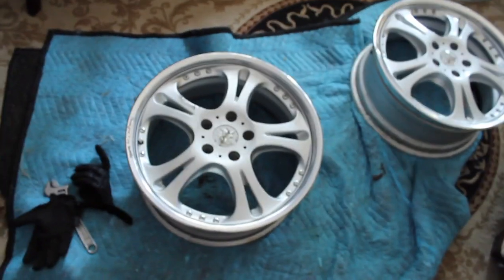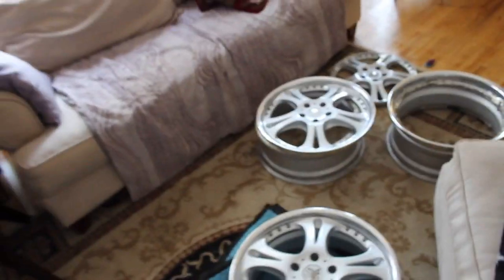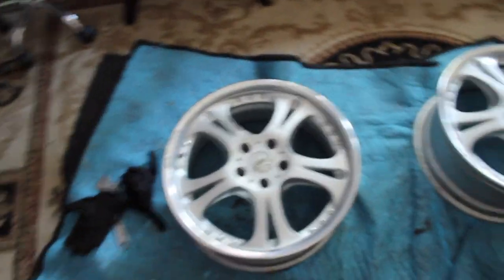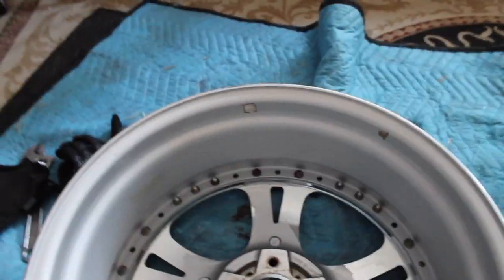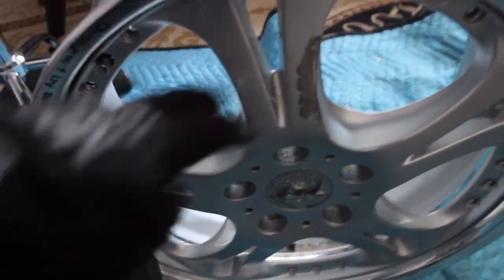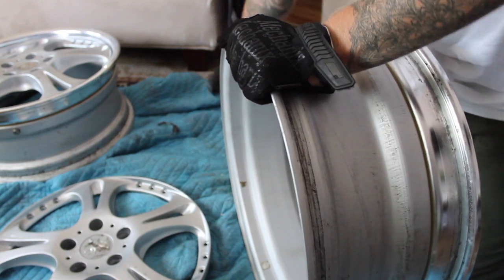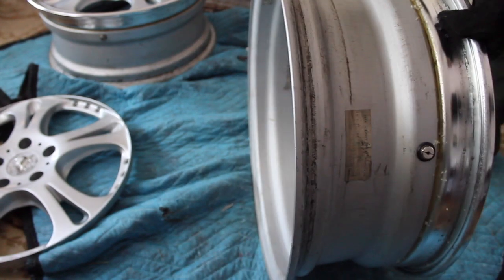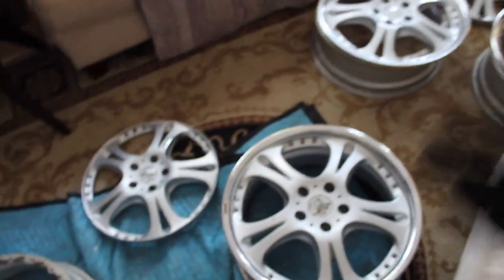Taking Three Piece Wheels Apart (Weds Cerberus 1)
Whats up guys Im currently in the process of widening my Weds Cerberus 1s. I figured why not make a video about it and help some people out by showing them how a three piece wheel comes apart. I hope you enjoy!